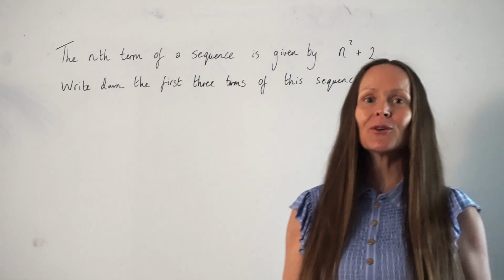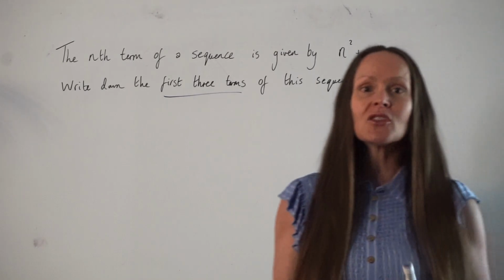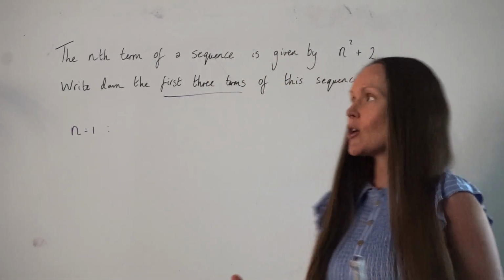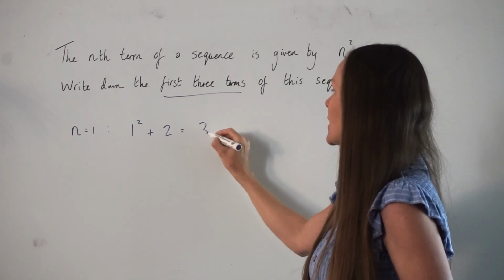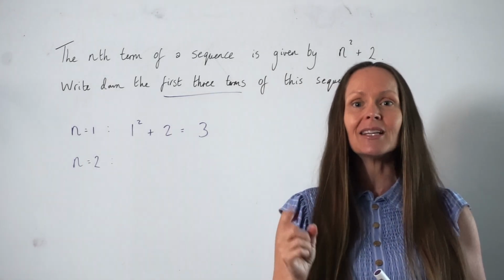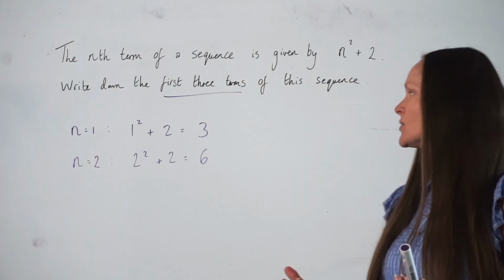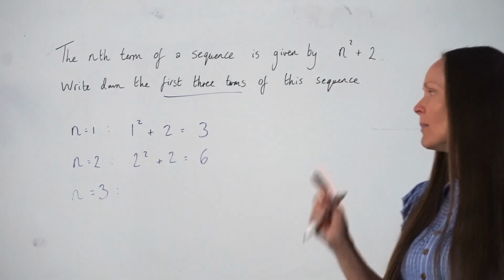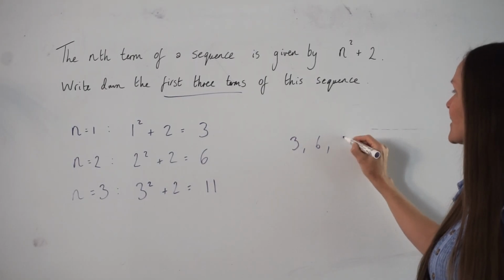How to Find the First Terms from the nth Term | IGCSE Maths (2026) | The Maths Prof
Here’s a clear, exam-style question on sequences - a common topic in exams. In this video, I show you how to find the first three terms of a sequence when you’re given the nth term, step by step. The same method can be used to find any term in the sequence. This question is taken and slightly adapted from the Cambridge IGCSE 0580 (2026), non-calculator exam, and it’s highly relevant for students working on sequences and algebra. 👉 Answer to the “Try It Yourself” question: 0, 7, 26. More lessons like this on the channel @themathsprof 😊